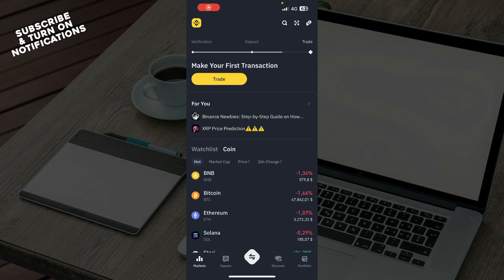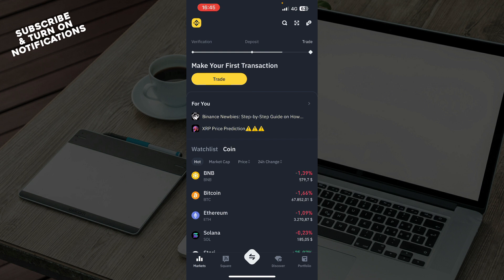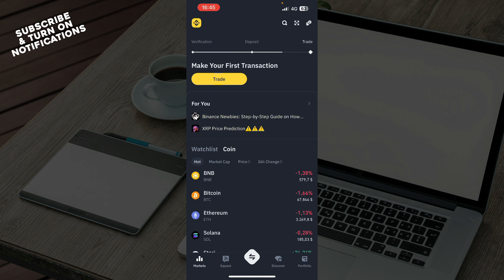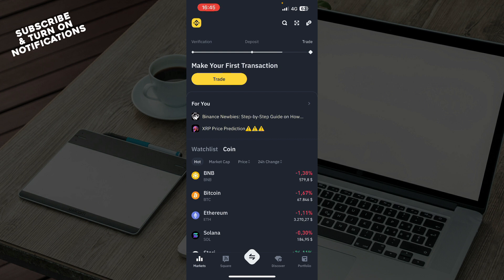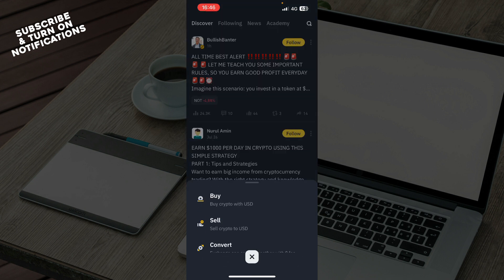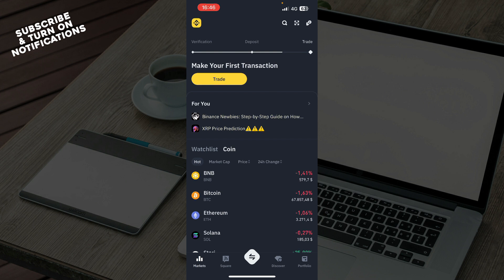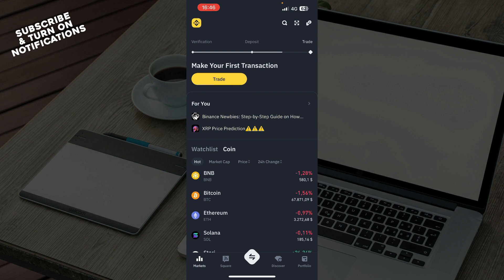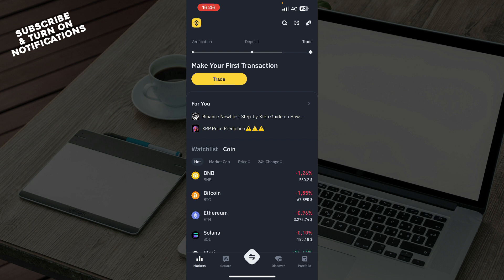How To Cancel An Open Order On Binance (Easiest Way)​​​​​​​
In this video I will show you How To Cancel An Open Order On Binance. It would be good if you watch the video until the end so that you don't miss important steps.